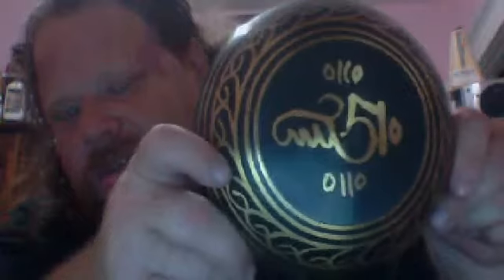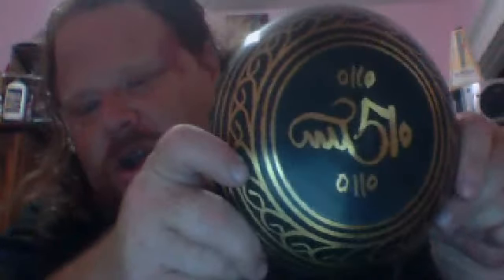My first Tibetan singing bowl!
My new Tibetan singing bowl. it sounds great! I've been wanting one of these for quite a long time now!